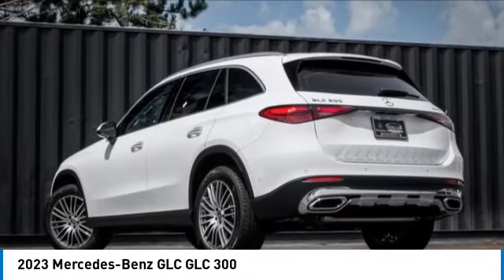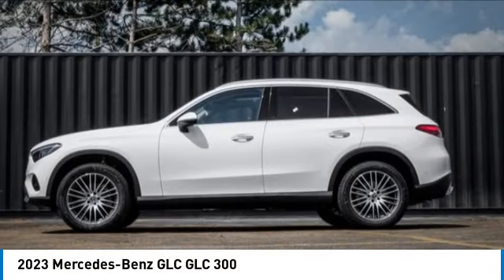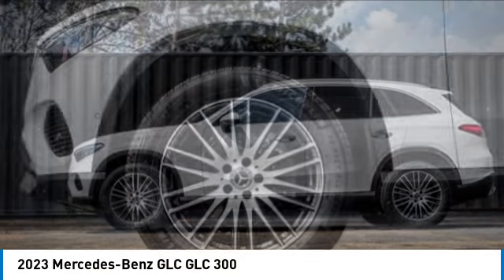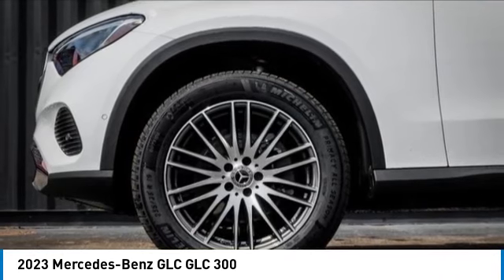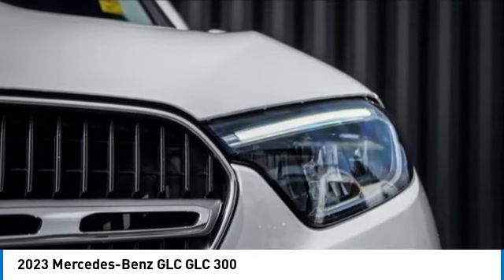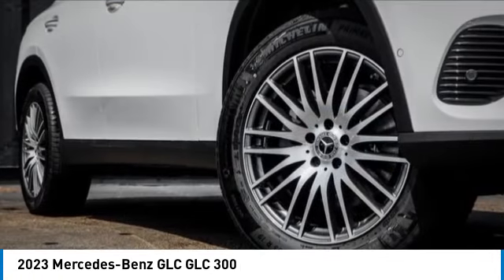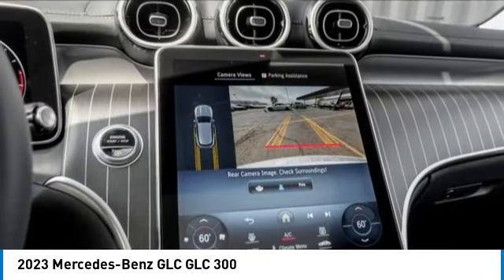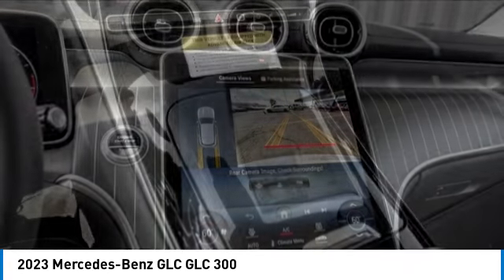2023 Mercedes-Benz GLC 232604L